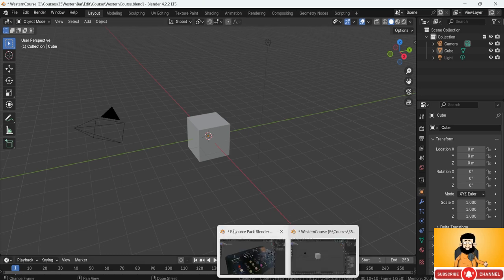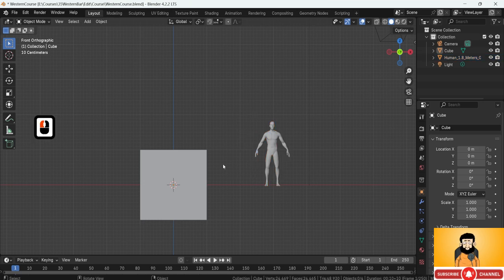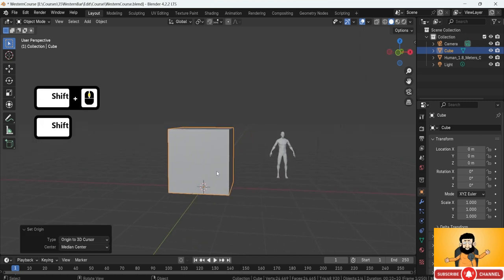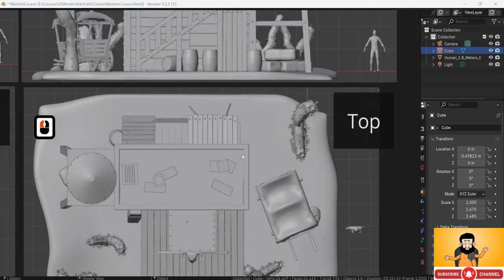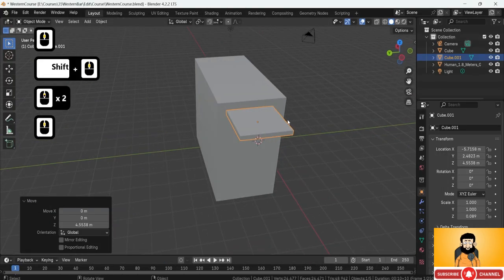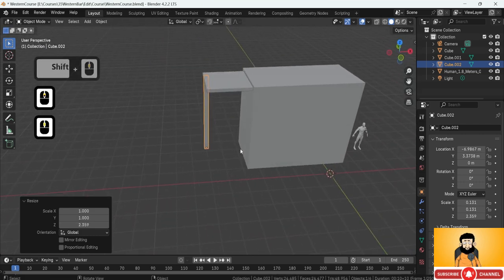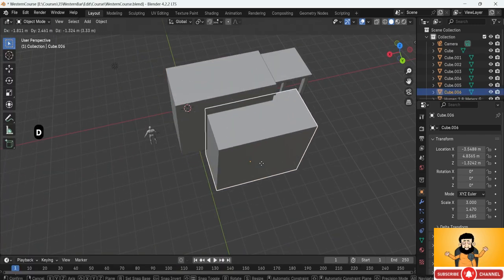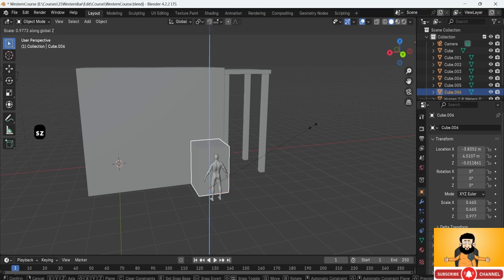Lesson 4 - Greybox In Blender 3D